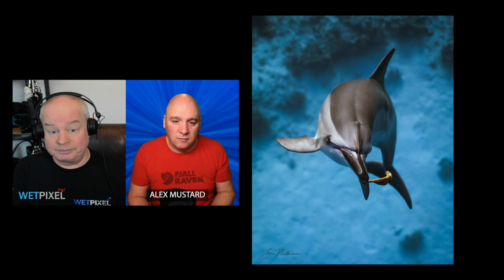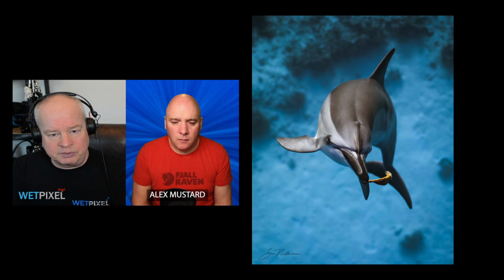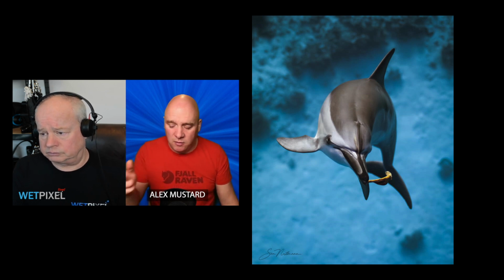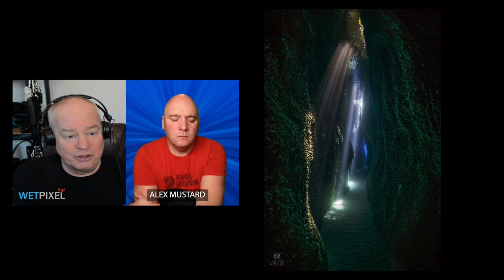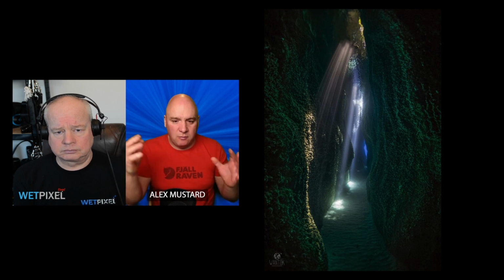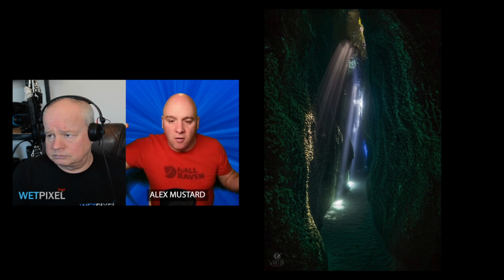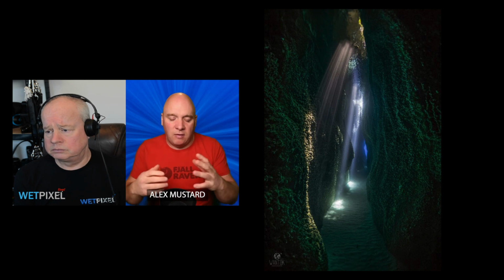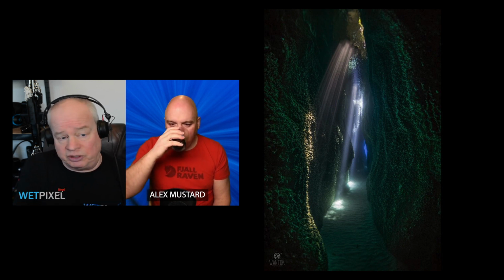Top 5 Wetpixel Facebook Group Images for February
Wetpixel's Facebook Group is a never-ending source of inspiration with a plethora of wonderful imagery shared there. Using Facebook's algorithm Adam and Alex review the 5 "top-ranked" images that were posted in the Group in February.
Wetpixel is the source for all things to do with underwater imaging